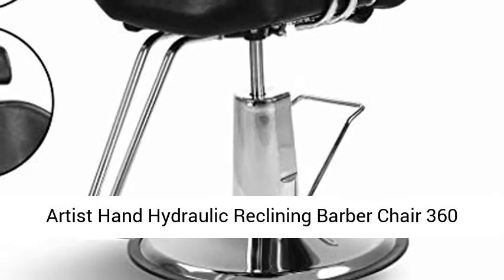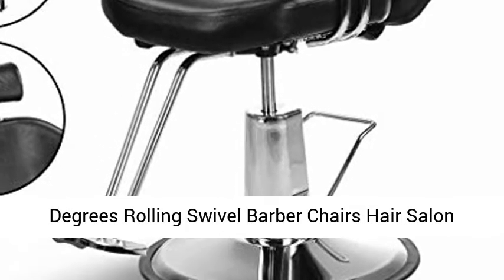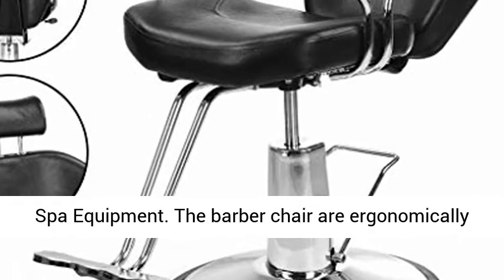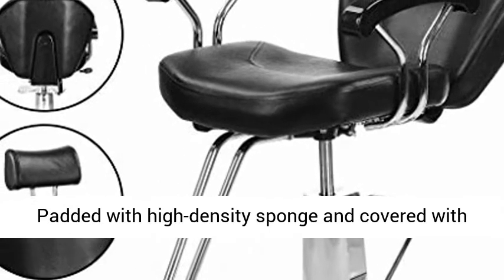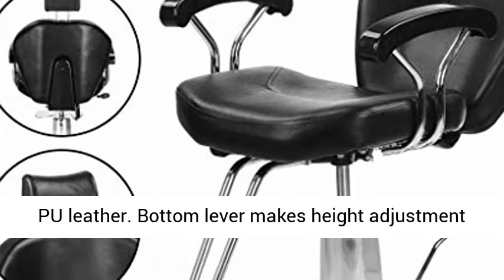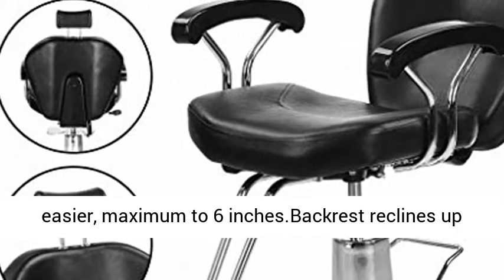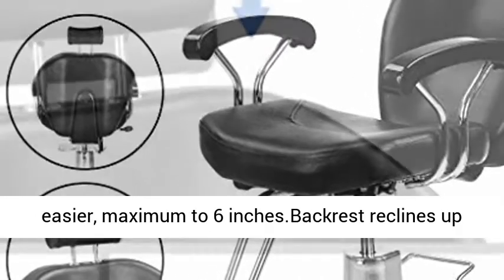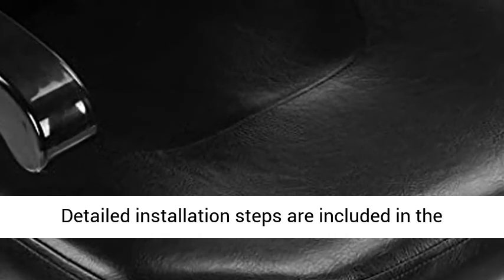Artist Hand Hydraulic Reclining Barber Chair 360 Degrees Rolling Swivel Barber Chairs Hair Salon Spa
Click here for the best price:

Artist Hand Hydraulic Reclining Barber Chair 360 Degrees Rolling Swivel Barber Chairs Hair Salon Spa Equipment

The barber chair are ergonomically designed,bring maximum comfort to your guests. Padded with high-density sponge and covered with PU leather.
Bottom lever makes height adjustment easier, maximum to 6 inches.Backrest reclines up to 135°.
The stands of our salon chair on a sturdy circular chrome steel base,360° swiveling.Loading Capacity: 330lbs.Heavy frame makes the chair stable enough.
Perfect Packaging,the salon chair package include all the accessories , High-strength packaging protects all accessories from damage.
【Safe Delivery &Easy Instal】The salon chair are easy to install, Detailed installation steps are included in the manual, all accessories are included in the carton. can be assembled in 15 minutes.If you encounter any problems, please feel free to contact us and we will respond immediately.